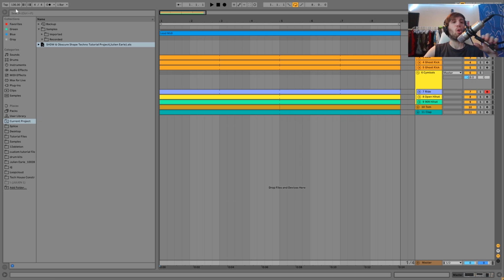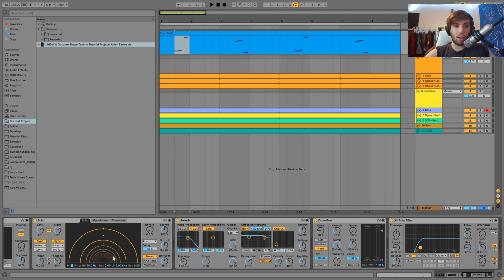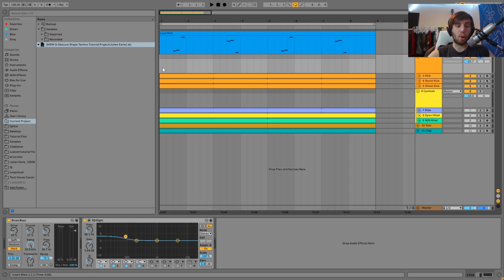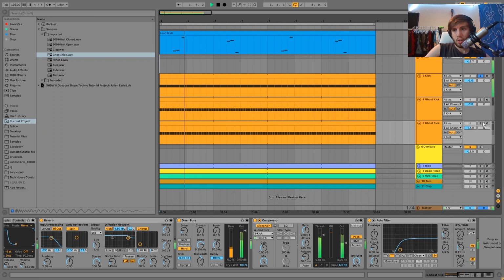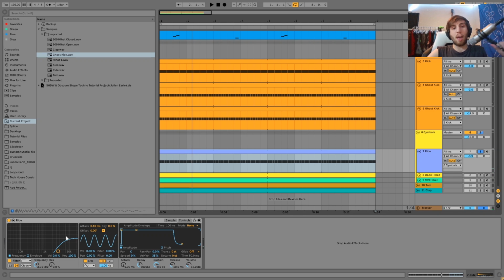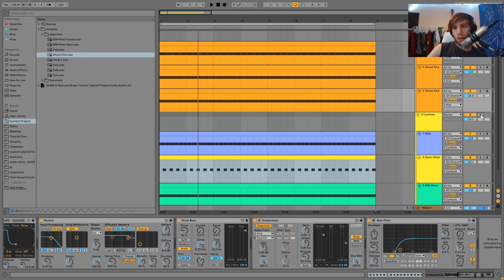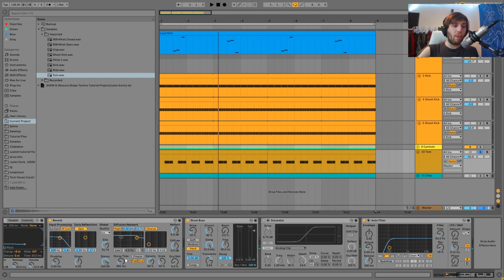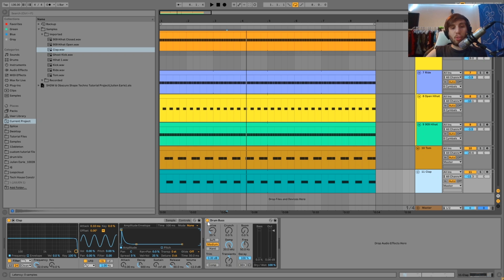How To Dark Techno Like SHDW & Obscure Shape [+Samples]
This video is about How To Dark Techno Like SHDW & Obscure Shape